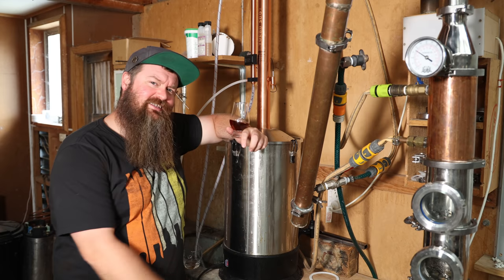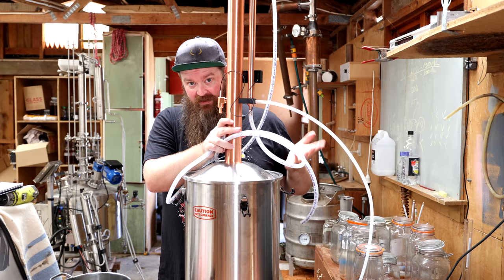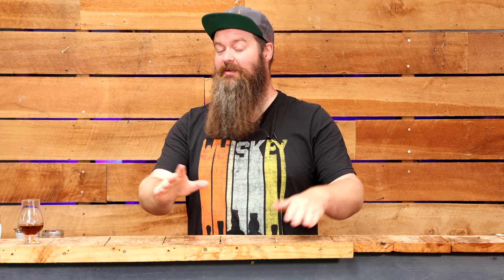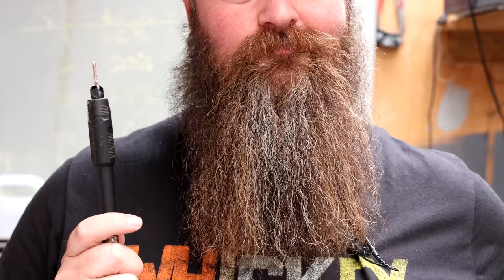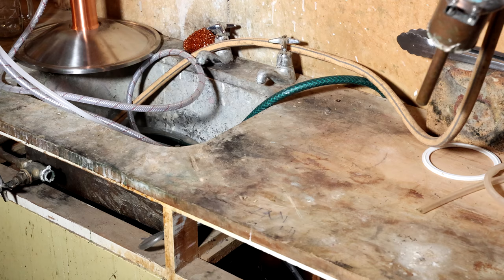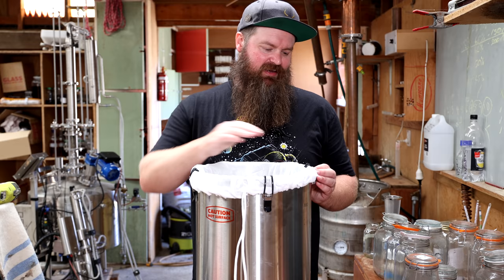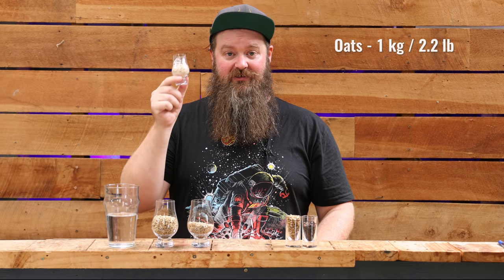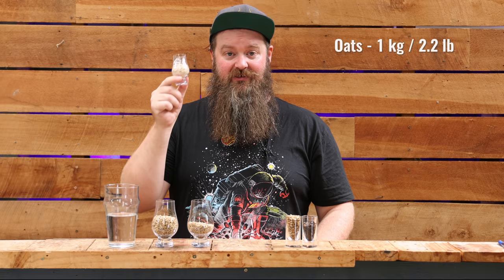How To Make Next Step Whiskey (safety Net)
This is the ultimate step by step guide to taking the next step in home whiskey making. This recipe will take you past using sugar only washes and teach you how to make an all-grain whiskey.

Get Your Discount With This Code:
STILL30
Purchase On Amazon Instead:

Grist:
Munich Malt - 5 kg / 11.02 lb
Ale Malt - 2 kg / 4.41 lb
Oats - 1 kg / 2.2 lb
Dark Crystal - 300 g / 10.58 oz
Choc Malt - 200 g / 7.05  oz

Invert Syrup:
6 kg / 13.2 lb of table sugar
4 l / 4.23 quarts water
2 teaspoons of cream of tartar
Simmer for 20 min

Add 1 cup of chopped raisins, the invert syrup and enough water to make a total volume of 60L / 15.8 gal.  Use hot or cold water as needed to achieve a pitching temp of 22c / 71f.

Ferment for around 2 weeks until 3 hydrometer readings in a row show no change and register under 1.005.

Perform 3 stripping runs collecting all low wines down to 10% coming off the spout.

Perform a spirit run ideally with a power controller.  Collect at "drip drip spirt".  Collect cuts into individual jars.  Once the run has finished make conservative cuts based on flavour and smell.

Proof the spirit down to 55% ABV and age with roughly 7 medium-sized, well chared US white oak dominoes per 2.5-3 l of spirit.  Optionally you can use second use oak.

Age for at least one-month tasting occasionally. If it is getting too tannic remove half the wood and let sit for a while longer.

Time Stamps:
00:00 Why Make This
01:58 Getting Set Up
06:59 Grist or Grain Recipe
10:05 Mashing
14:05 Inver Syrup
16:05 Mash Out
18:30 Ferment
21:22 Stripping Run Distillation
26:19 Spirit Run Distillation
28:00 Making Cuts
32:05 Ageing On Wood
36:04 Tasting

CTC Glencairn Glasses - BACK IN STOCK